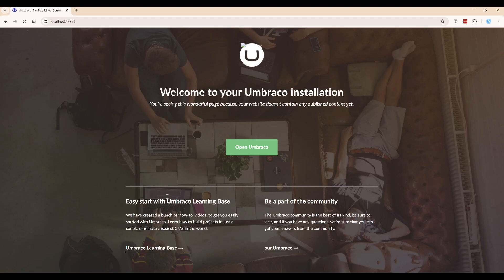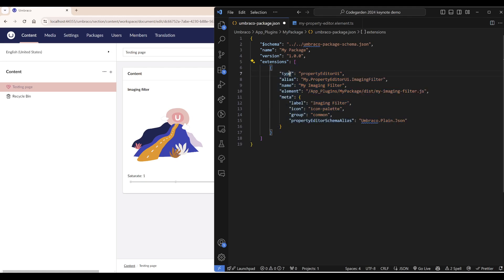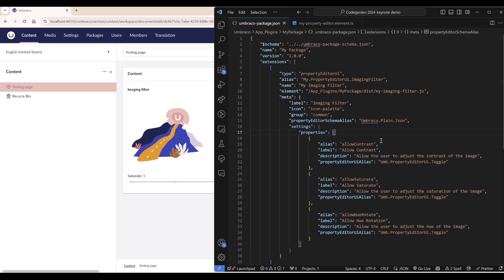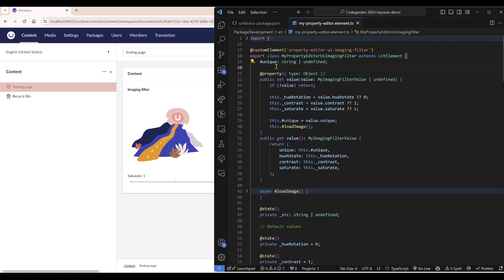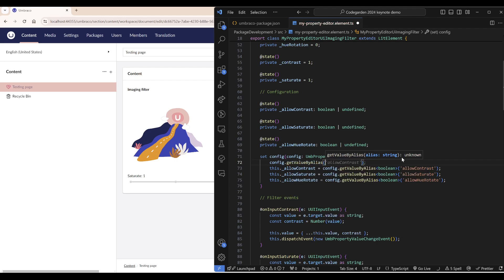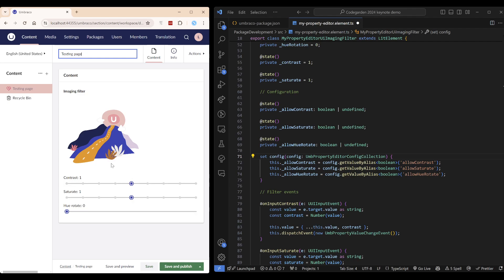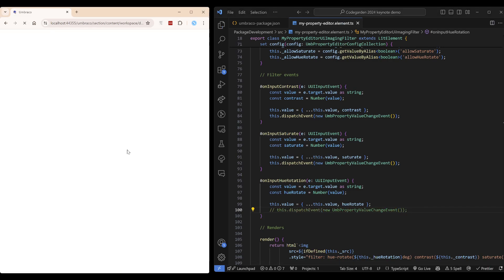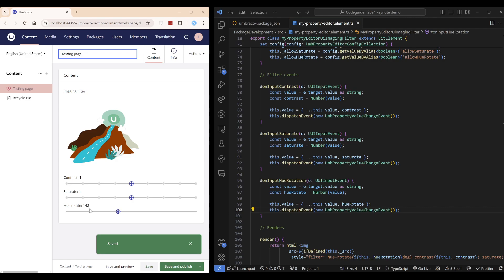Umbraco 14: Creating a Custom Property Editor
This short walkthrough complements the “Creating a Property Editor” tutorial in the official documentation for Umbraco v14.

Lone Iversen, a frontend developer at Umbraco HQ, demonstrates a custom-built property editor with custom properties, including how to persist the value changes to the server.

Creating and updating your website should be the least of your worries. With Umbraco, you get a content management system known and loved for its flexibility and great editing experience.

Umbraco is easy to get started with install, set up, and host it yourself or let us take care of it all for you on Umbraco Cloud.